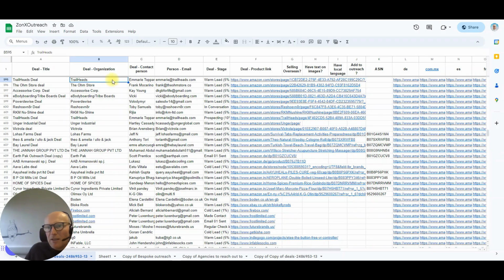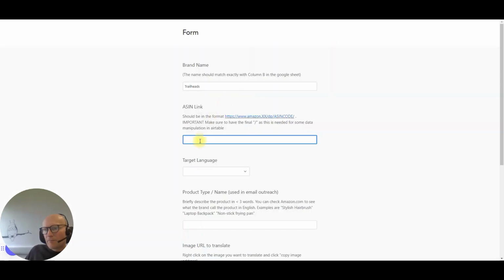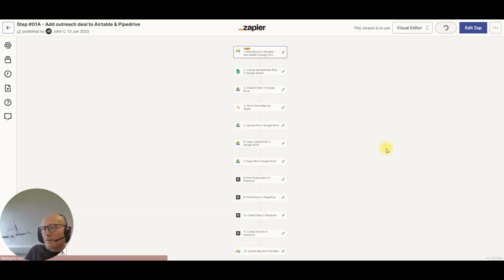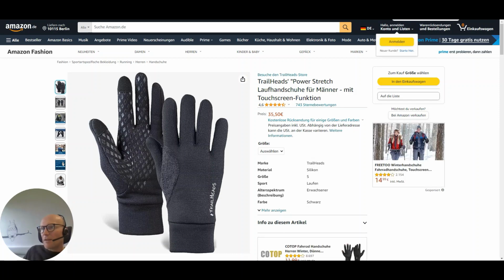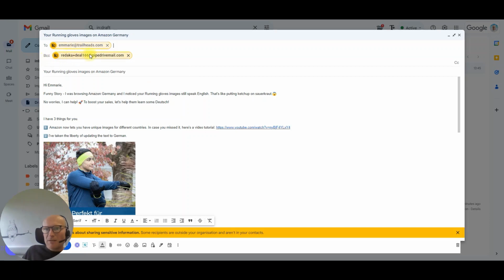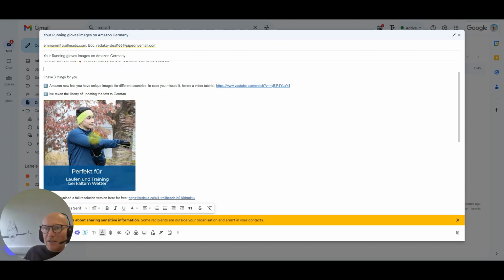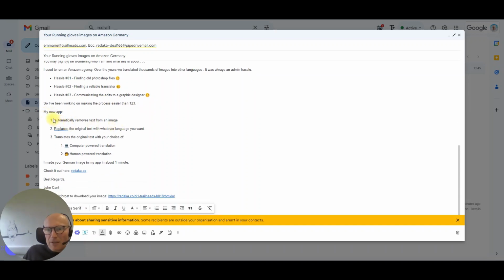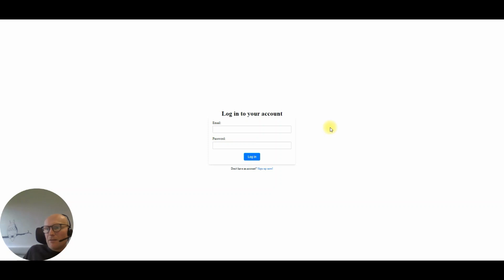Bespoke Email Outreach with 10% sales conversion integrating with zapier.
Bespoke Email Outreach with 10% sales conversion integrating with zapier, Gmail, Pipedrive & wordpress